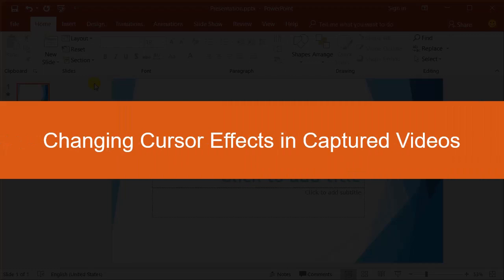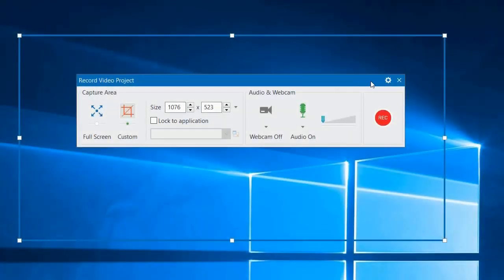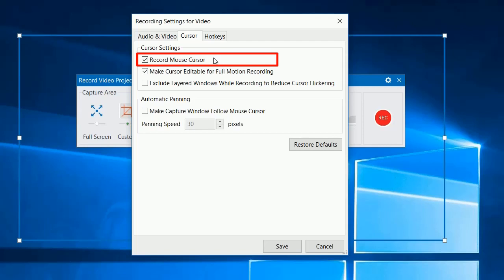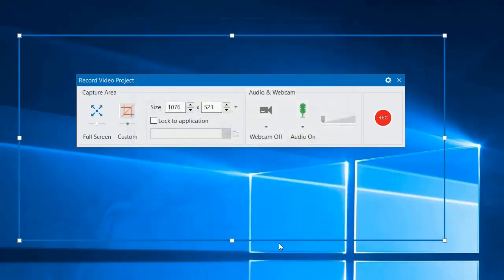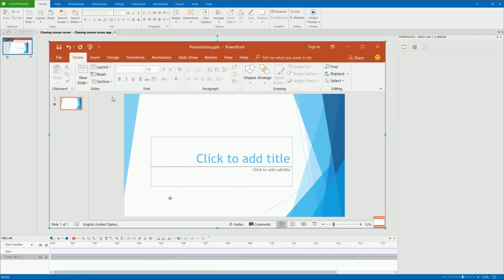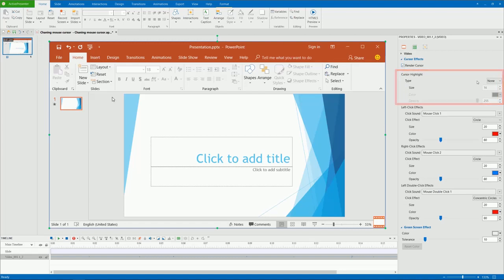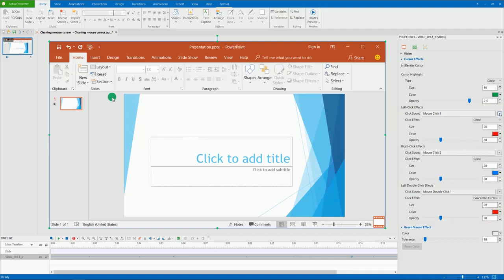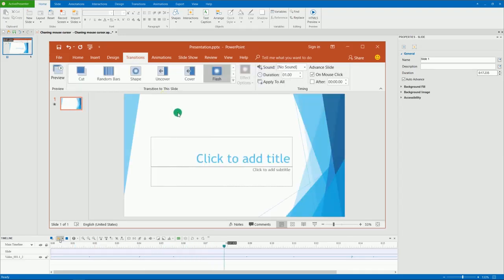Changing Mouse Cursor and Mouse Click Effects in Captured Videos - ActivePresenter 7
This video will show you how to change the mouse cursor and mouse click effects in captured videos.